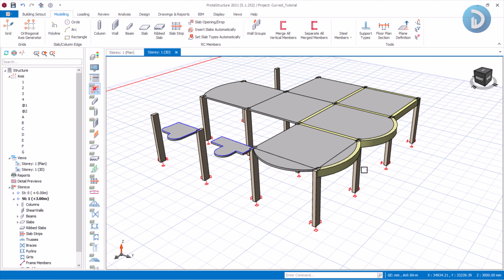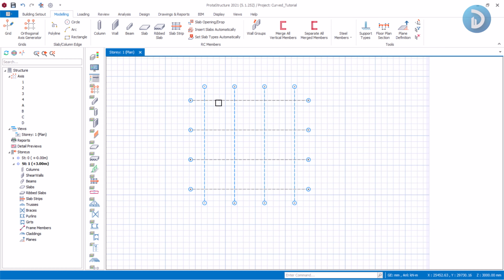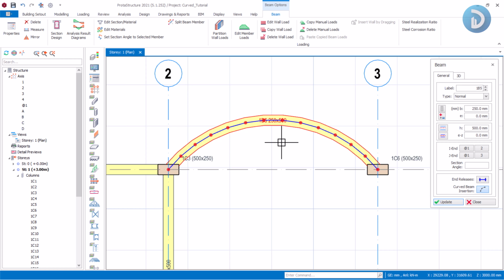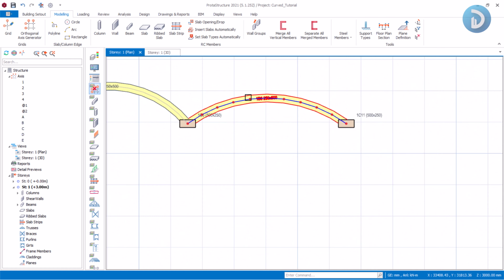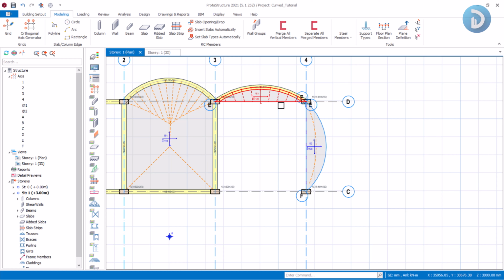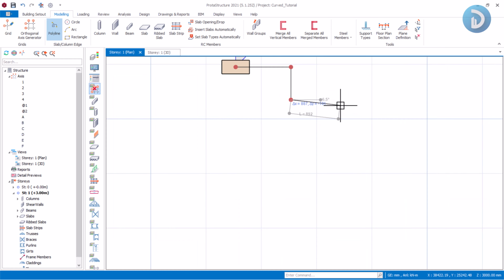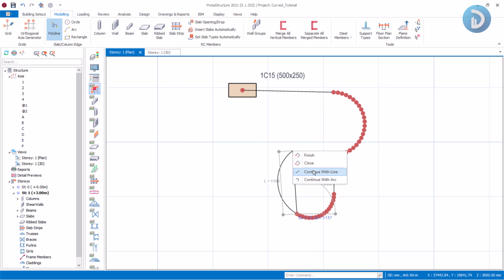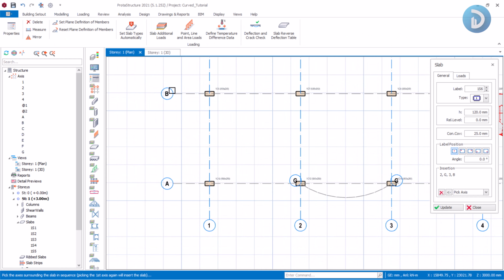How to Model Curved Beams, Curved and Irregular Slabs In Prota-Stucture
In response to demand from followers, This video explains the Simple Processes required to model Curbed Beams, Slabs, and Irregular Slabs